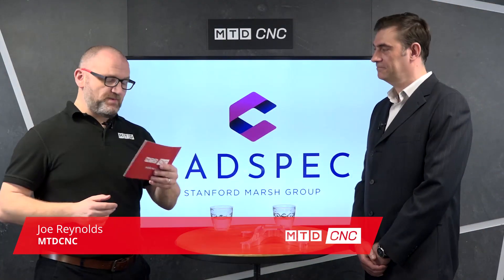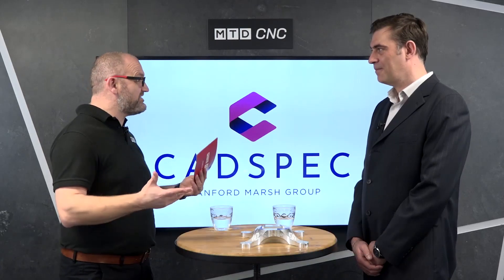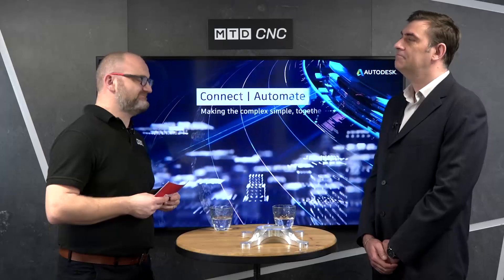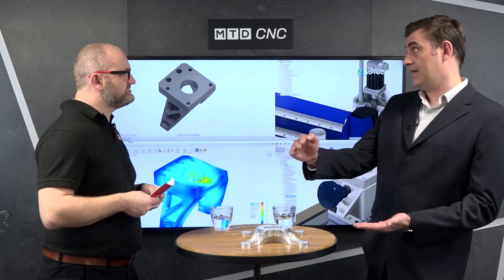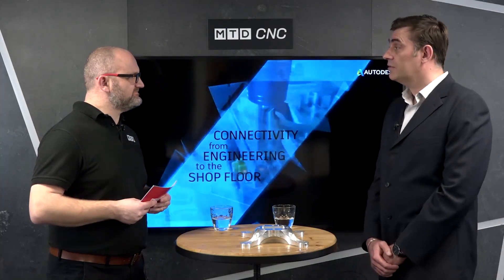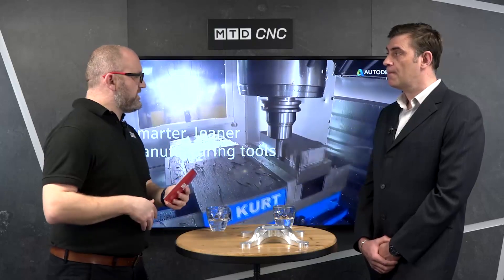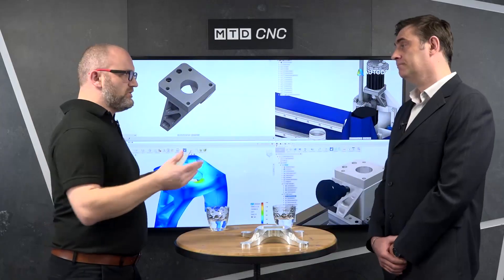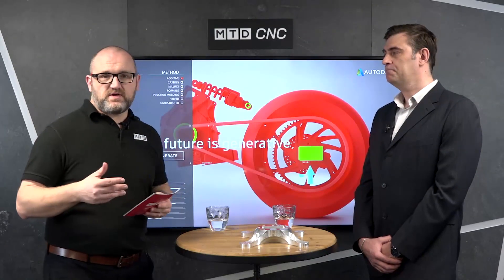Why should you consider FeatureCAM CAM software?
With over 30-years in the industry, Cadspec are ideally placed to review your CAD design requirements, whether architectural or mechanical, and find the right solution for you. They aim to help maximise your productivity, improve accuracy and provide the return on investment your company requires.

Autodesk FeatureCAM software automates your workflow from design to NC code. It allows you to reduce your programming time and produce consistent, high quality results for CNC milling, turning, multi-tasking and wire applications.

Maintain part quality
Creating features and operations with automation removes repetitive tasks, eliminating the scope for human error. This increases programming consistency and enables a level of predictability to produce reliable NC code for maintaining part quality.

Comprehensive machine support
FeatureCAM supports a comprehensive range of CNC applications including milling, turning and wire applications. The software caters to the programming needs of 3-5-axis mills, multi-tasking turning centers, Swiss-type lathes, wire EDMs and more.

Standardise practices and promote repeatability
FeatureCam takes the manufacturing knowledge of the programmer to intelligently make decisions and produce results. This encourages manufacturers to standardise their best practices, from existing quality standards and promote repeatability between all employees using the same set-up.

Simulation and safety
Use FeatureCAM collision avoidance tools to create safe, collision-free toolpaths. Visualise your programming with machine tool simulation to validate your work prior to machining. Check for collisions that could results in additional cost or machine downtime.